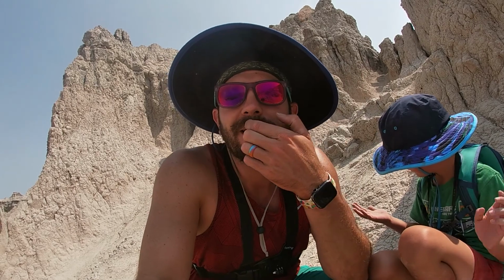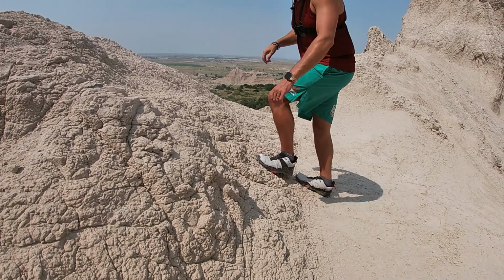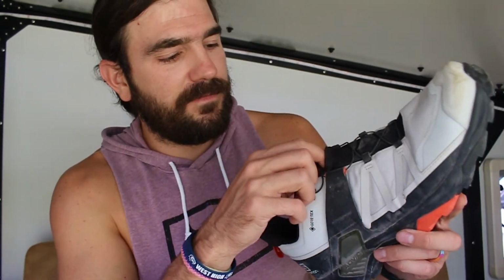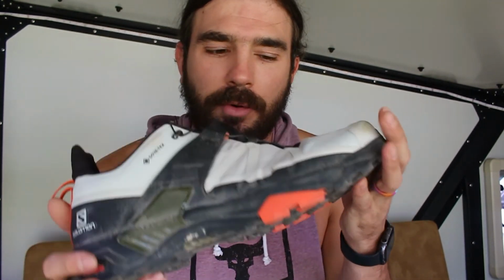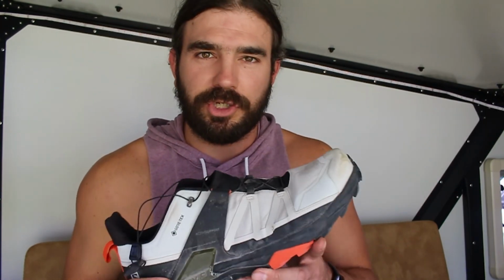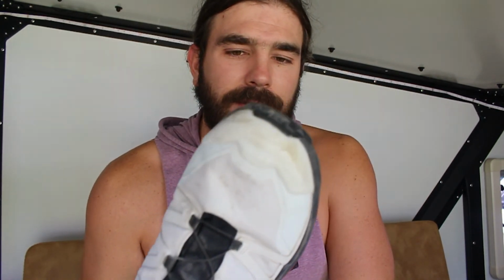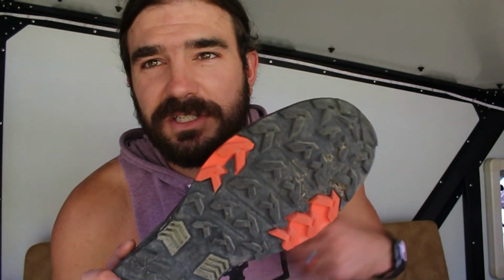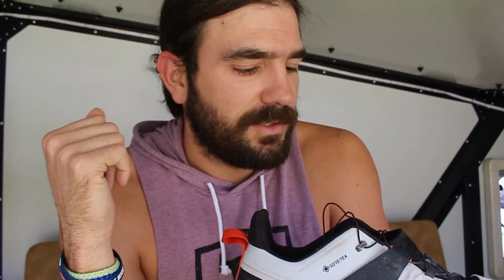Did THESE Just Become Your FAVORITE Hiking Shoe ..YEP! | Product Review: Salomon X Ultra 4 GTX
We WON these shoes in a contest on Salomon's Instagram account a few months ago and we couldn't wait to try them out!!! Here's what we thought...and spoiler...they didn't disappoint! ..